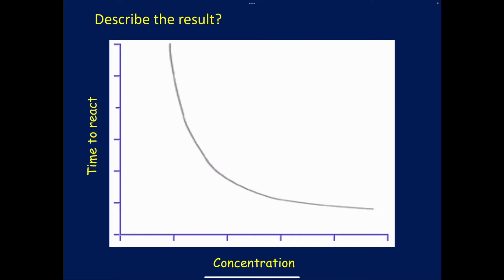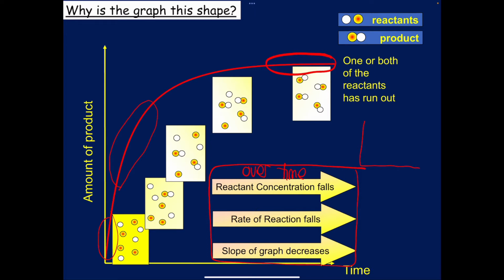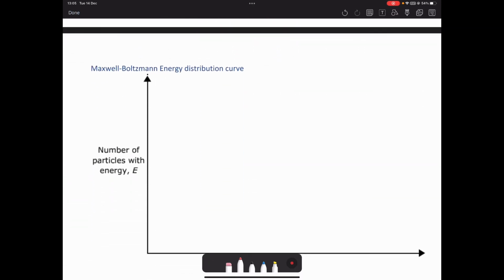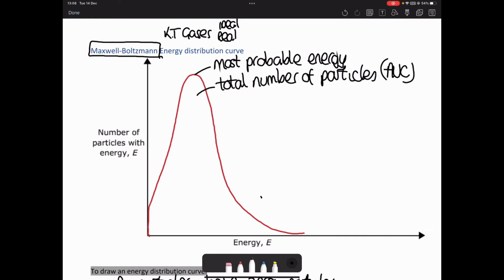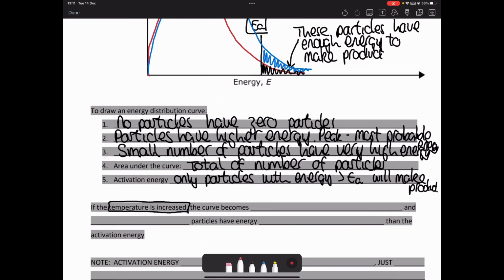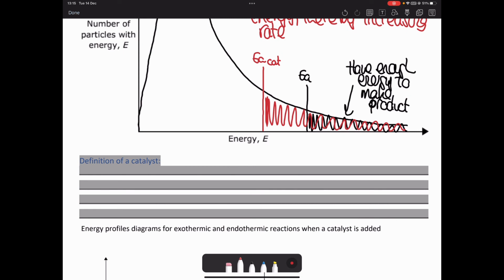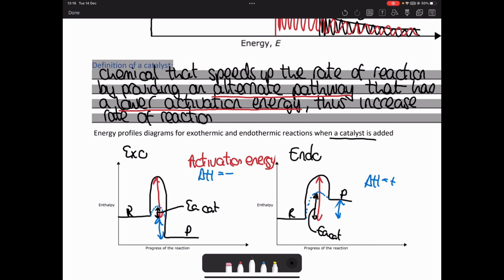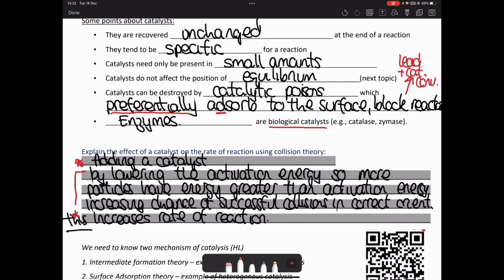F6 ChemistryMaxwell Boltzmann Energy Distribution lesson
This video is to aid my Form 6 Chemists with their understanding of how catalysts and temperature influence rate of reaction and the role that activation energy plays. There is no financial gain to me in making this video. lcchem rates # kinetics